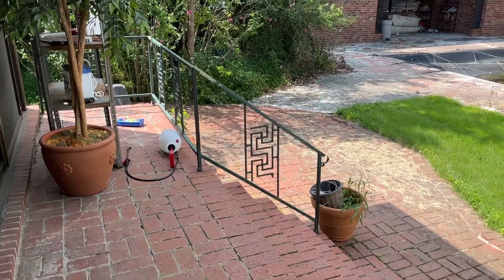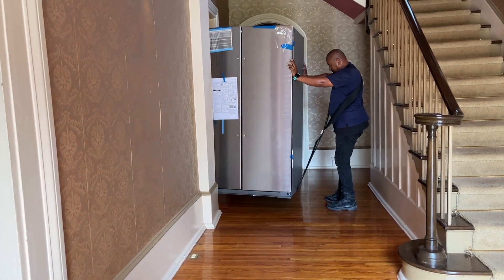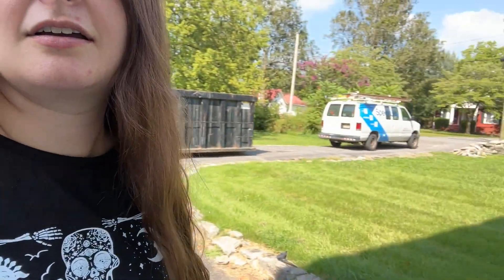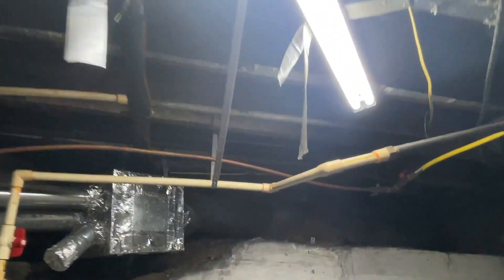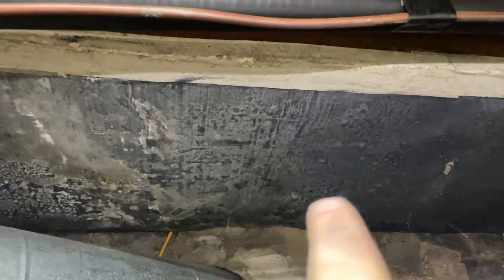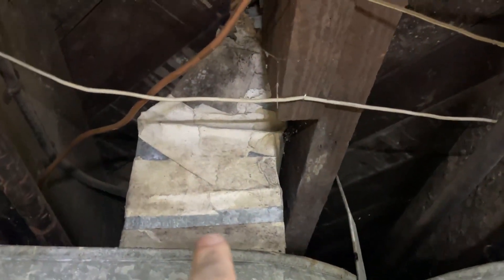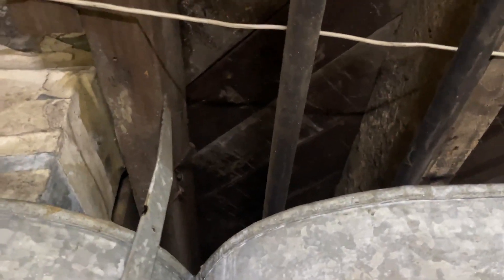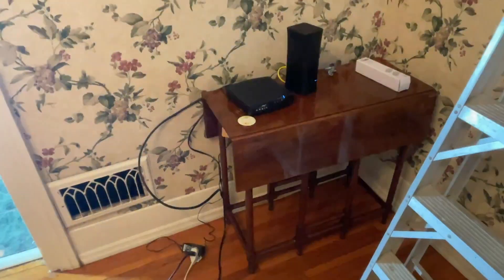Our 1843 Estate | A Modern Upgrade & Is The House Haunted?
Getting wifi installed in this 1840s home for the first time was not an easy task. Mike and Dave tackled that project. Also, Danielle was alone at the house all day and has a final answer to the question: is the house haunted?

"Well, the Armbruster family did it again. We are in over our heads with a huge, historic project--but we couldn't be more excited about it..." Read our first blog post about the project

Learn more about our shop at MainAndMcGrew.com